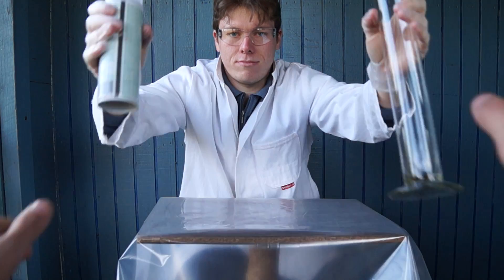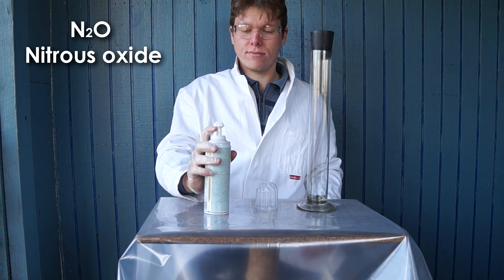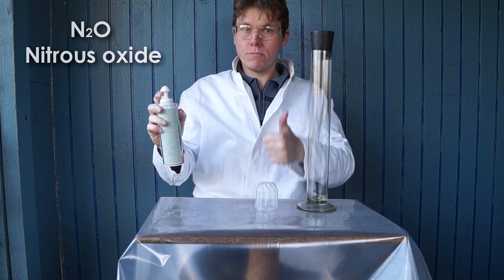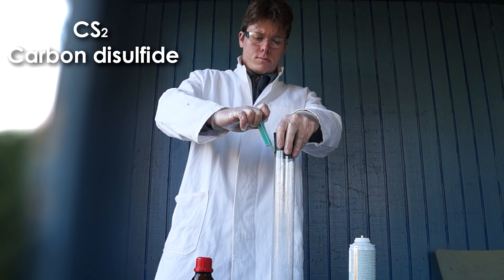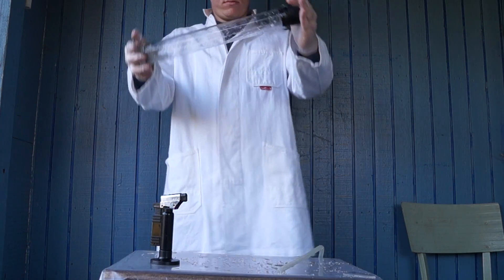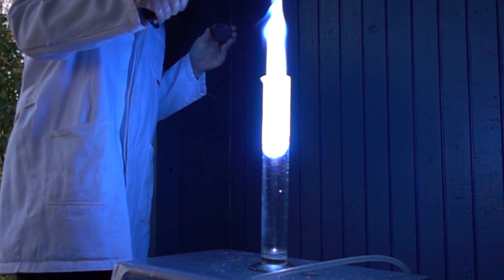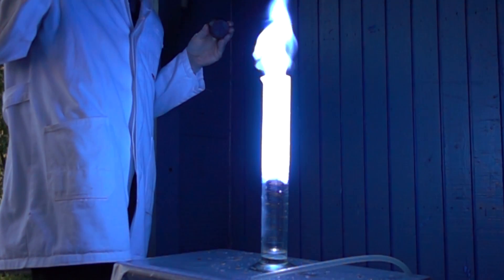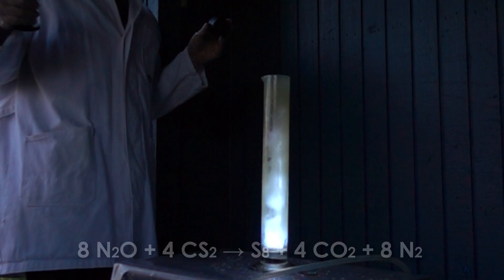Barking Dog Reaction in Slow-Motion!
So, today we’re going to see the reaction called ‘Lightning in a cylinder’ in slow motion. In my previous video, I demonstrated the reaction and explained which matters react.
But, practice makes perfect.
To perform this reaction, we need some whipped cream, containing propellant- nitrous oxide, which we need, and a large cylinder.
To begin, let’s fill our cylinder with nitrous oxide. Next, we add another component-carbon disulfide (CS2). Let’s leave the cylinder for 15 minutes to let carbon disulfide evaporate and mix with nitrous oxide. We open the cylinder and put our mix of gases on fire, for the reaction to start. The Reaction is very fast, but the most interesting part of it can be seen in slow motion. At first, gases burn steadily, but then a series of smaller explosions occur. The explosion wave reflects off the cylinder’s bottom and is followed by another one. Due to this, reaction goes such breakthroughs in the end. Bright blue color is a result of the fluorescence of gases which appears in this reaction. Sulfur, which covers cylinder sides, is formed in the course of reaction.